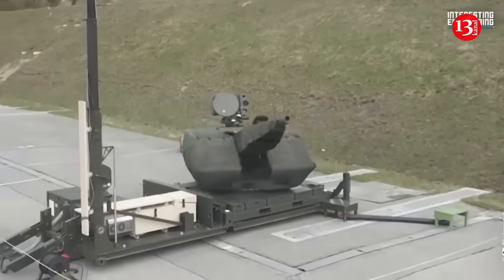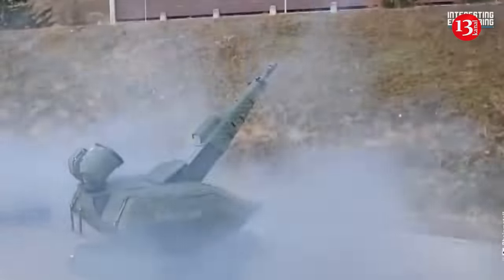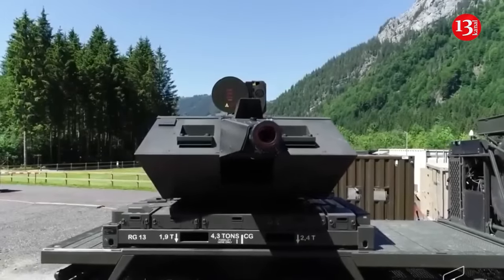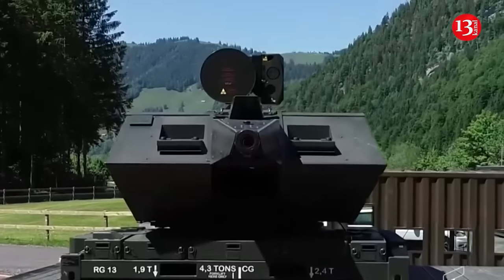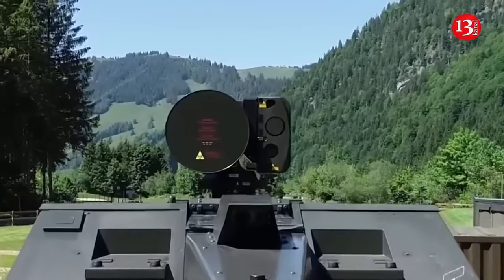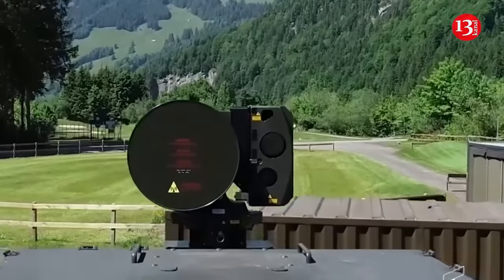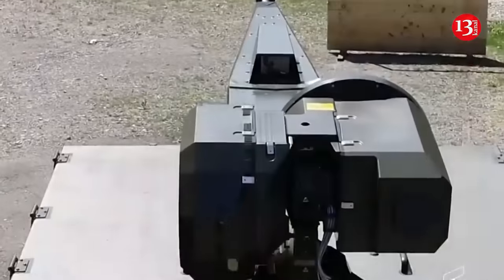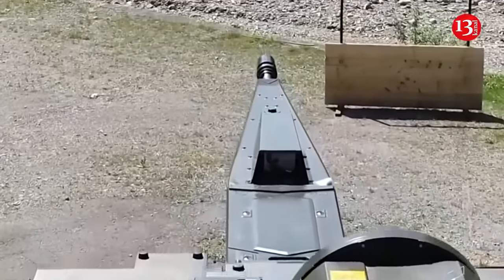German Skynex air defense systems start protecting Ukrainian skies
German Skynex anti-aircraft artillery systems have begun to protect the Ukrainian skies. Footage of this system is shown in the official video for the Ukrainian Air Force Day.

The complex was developed by the German Rheinmetall Air Defence, Militarny reports. The publication explained that the main task of Skynex is object air defence. Since the gun mounts are not self-propelled, they are used to protect airfields and critical infrastructure facilities.

A Skynex battery consists of four 35mm gun mounts, a control post and a radar station that detects the target and directs the guns towards it.

At the same time, the gun mounts also have their own radar station, which is combined with an optical system. First of all, they are used to capture air targets, and the use of an optical system ensures high accuracy against small targets.

In 2022, Rheinmetall announced that it would manufacture two Skynex batteries for a European country and requested funding from the German government. Some time later, the media reported that Ukraine would receive these two batteries, worth 182 million euros.

The transfer of the systems took place as part of military aid from Germany, which the Ukrainian Armed Forces received earlier this year.

Skynex is an evolution of Rheinmetall’s Skyguard system, already in use by 60 countries. It includes a 31-mile-range radar, a command post, and four guns equipped with electro-optical sensors and tracking radar. These guns can fire 1,000 rounds per minute, targeting threats up to 2.5 miles away.

A notable advantage of Skynex is its cost-efficiency. While the cost of a single IRIS-T missile ranges between 300,000 and 500,000 euros, intercepting a target with Skynex costs approximately 4,000 euros. The system itself is valued at $90.5 million.

In addition to its cost benefits, Skynex is capable of neutralizing not only kamikaze drones but also cruise missiles. Its integration allows it to receive target information from a unified command center, making it a vital element of a comprehensive air defense system.